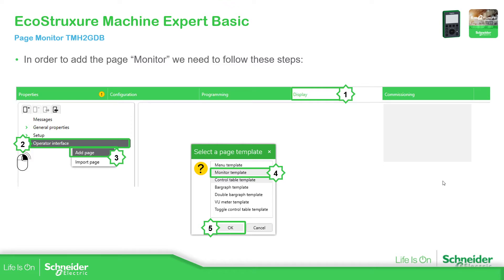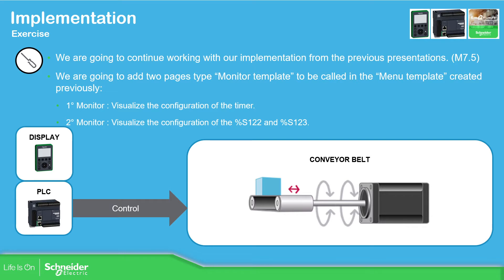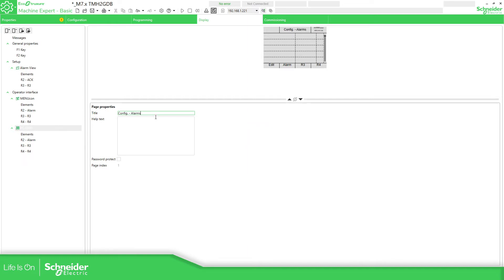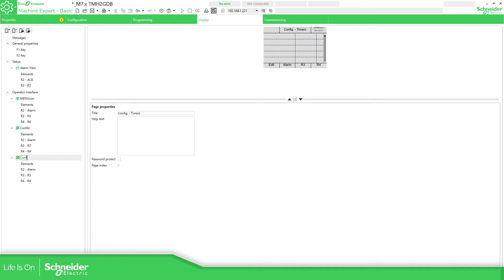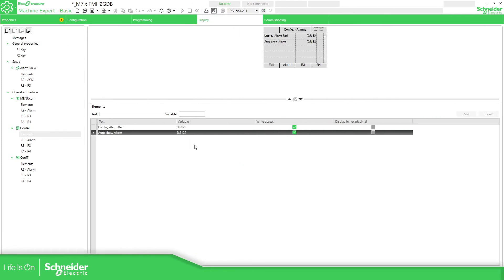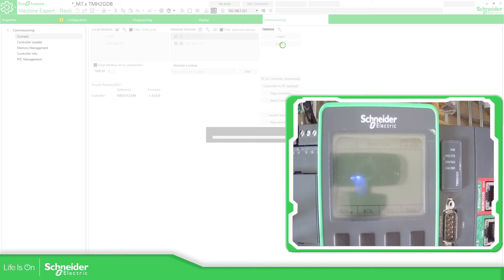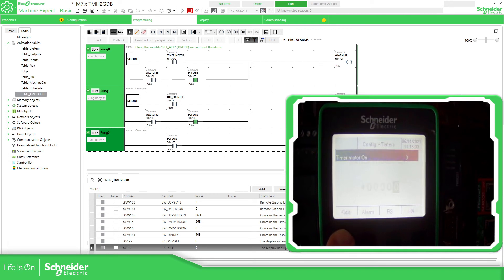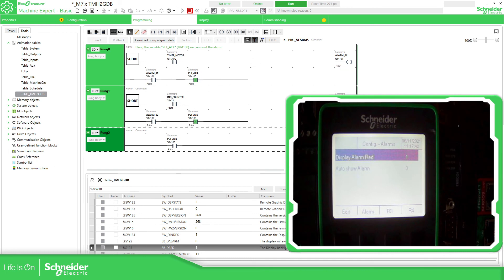Training - M221 - M7.6 Page Monitor Template for the TMH2GDB